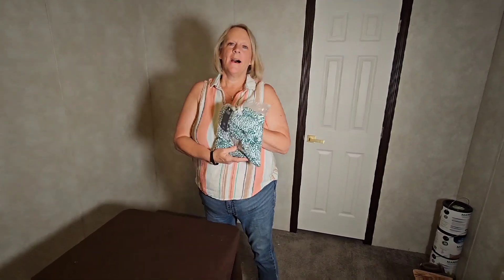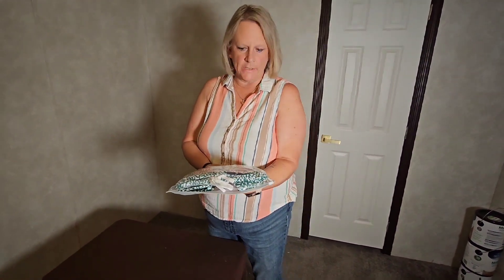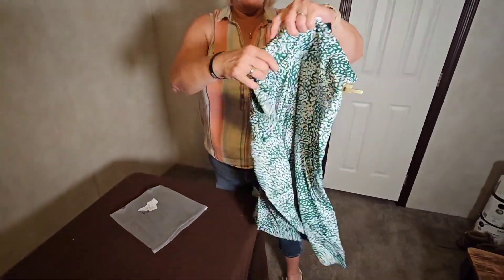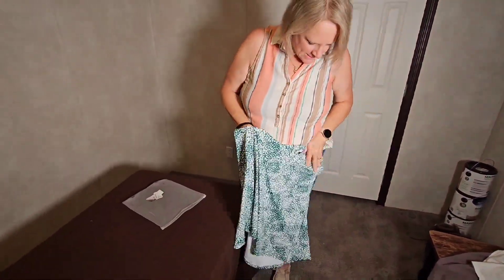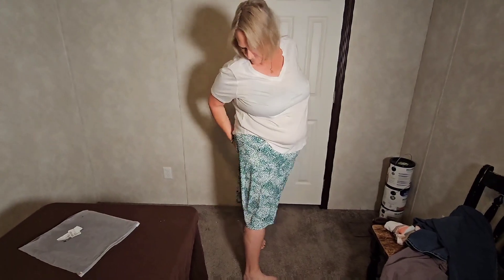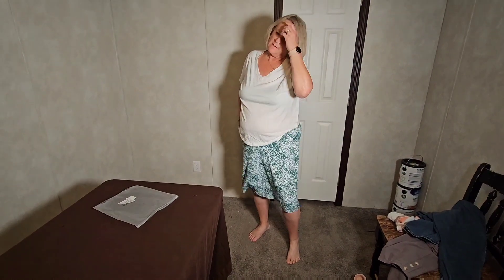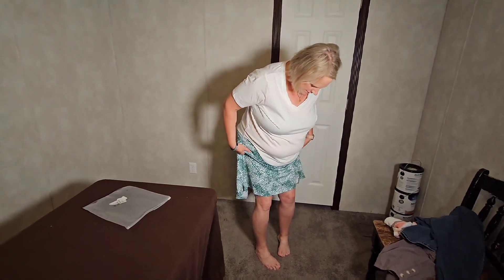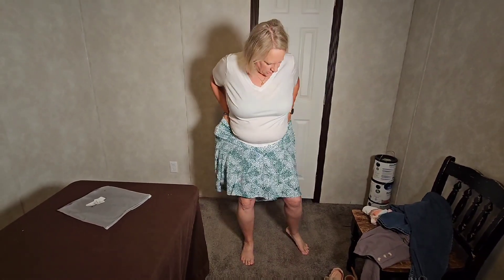Get Ready for Summer with Cute Skorts!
You won't believe how cute and practical this mid-length skirt by beroy is! In this paid review, Suzy showcases the skirt's amazing features, such as its comfortable fit, beautiful color, and the best part: pockets! Watch as she tries it on and rocks the stylish look.